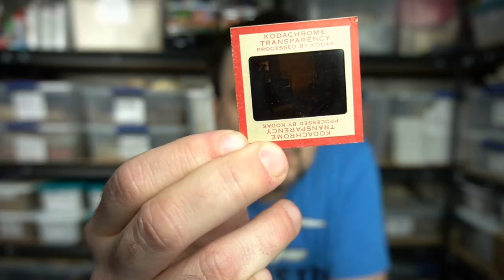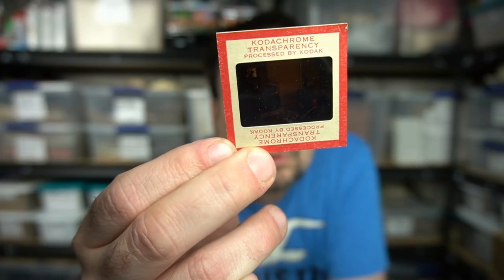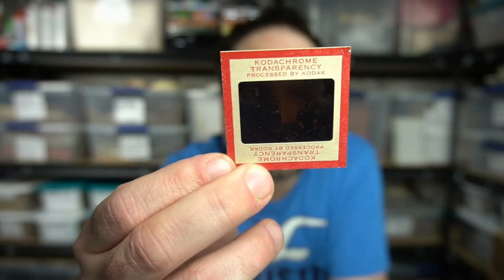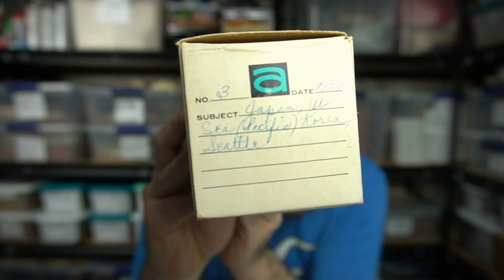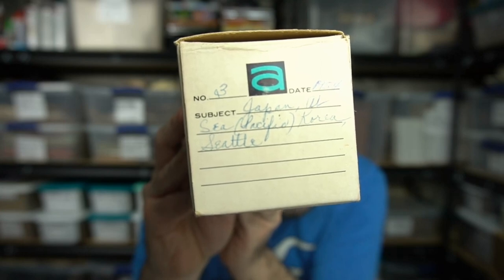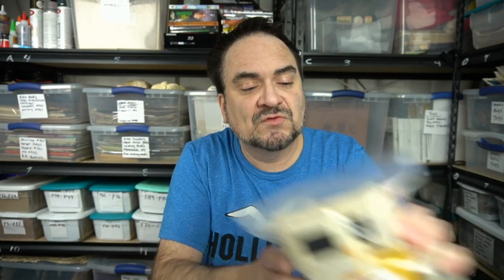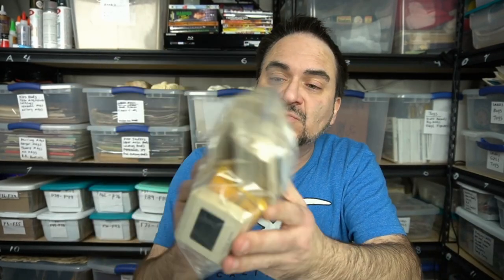We Sell These On eBay For $100+ Quickly